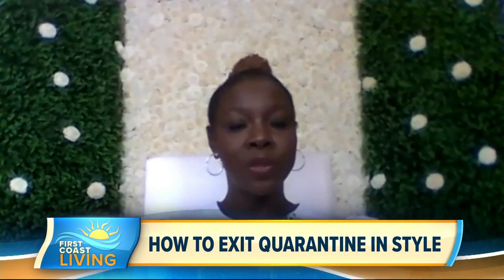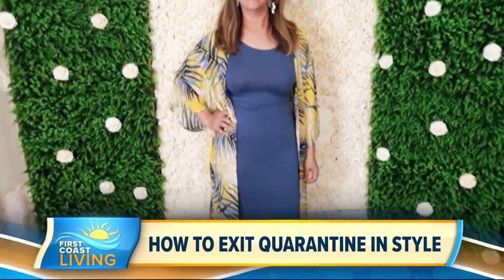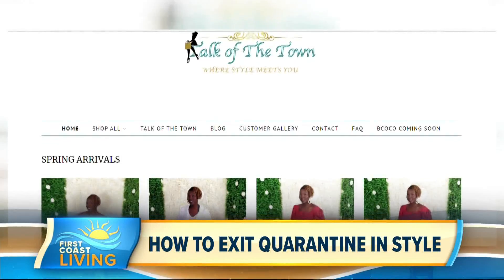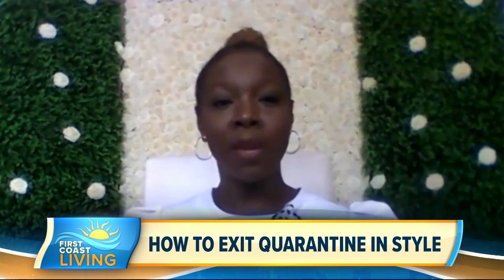Tips to Exit Quarantine in Style (FCL June 11)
Just because things are slowly "getting back to normal" doesn't mean your outfits should be!